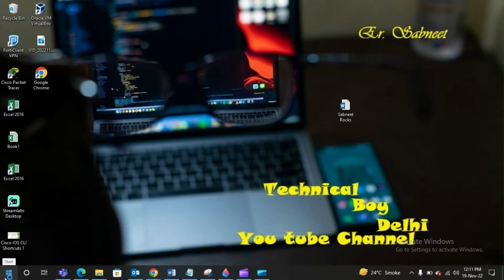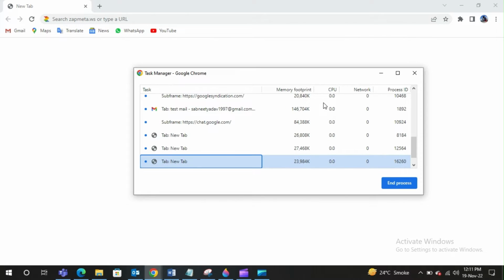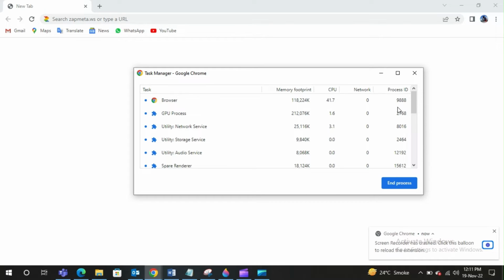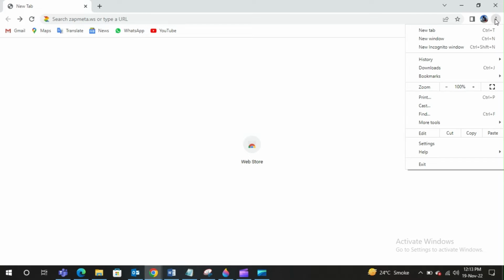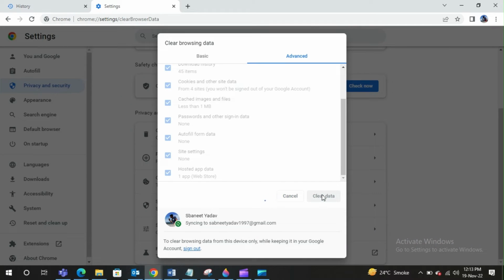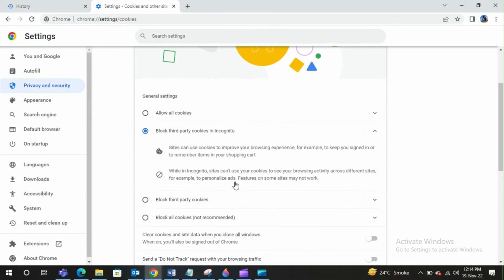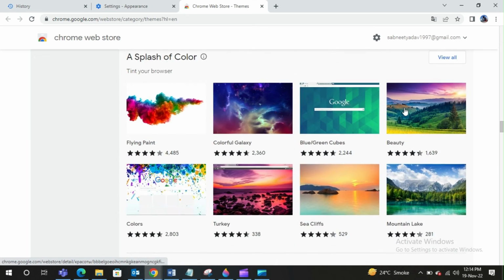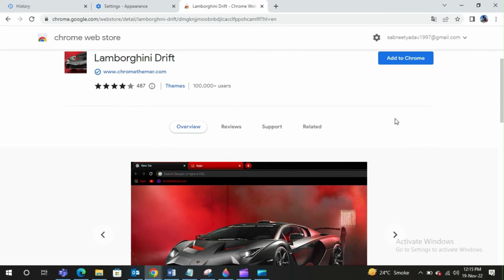How to Task Manager - Google Chrome end process // Background change Theme settings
How to Task Manager - Google Chrome End process and Background change Theme settings

Multiple google chrome processes on task manage